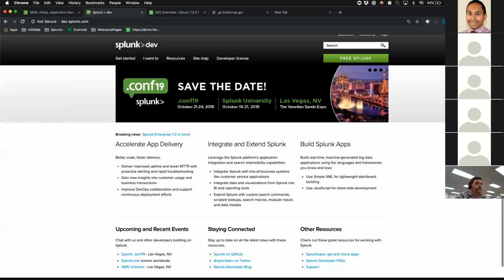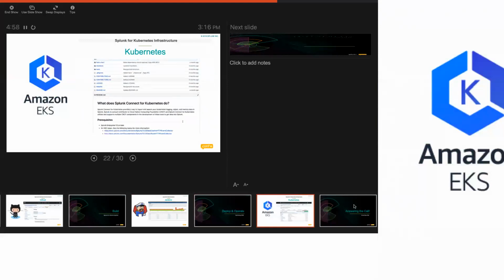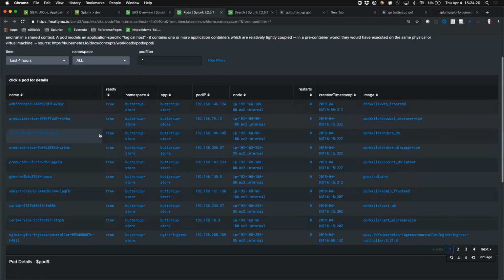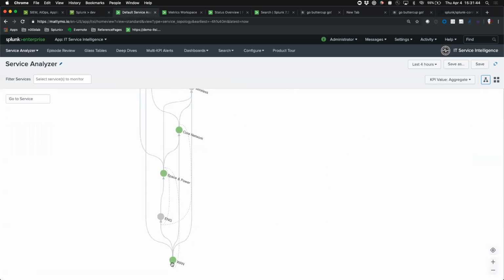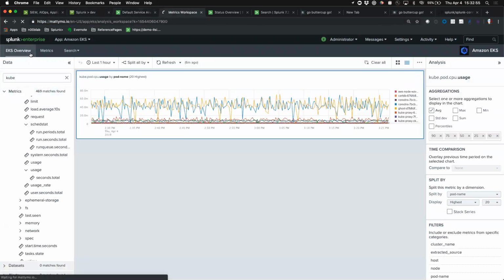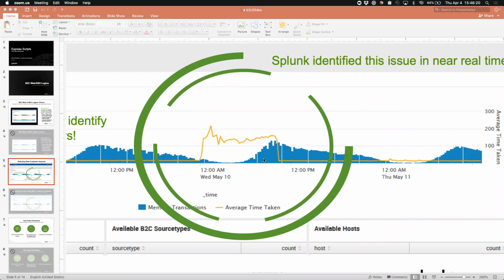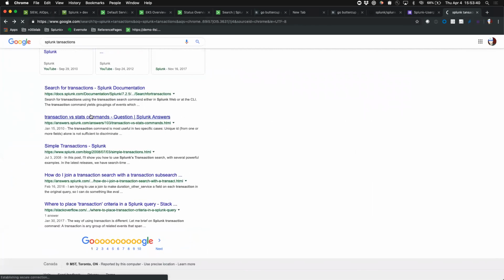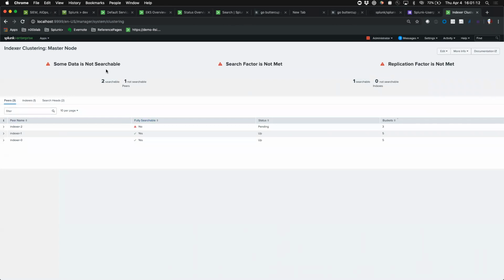Splunk - IGM DevOps Cafe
Matt presents Splunk